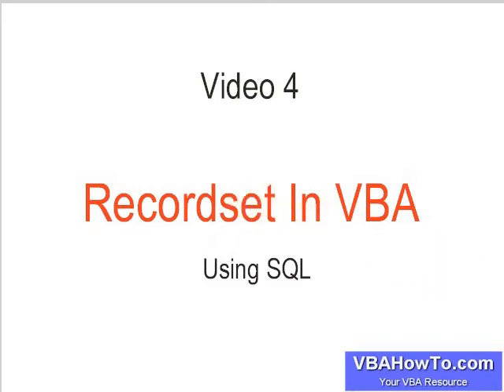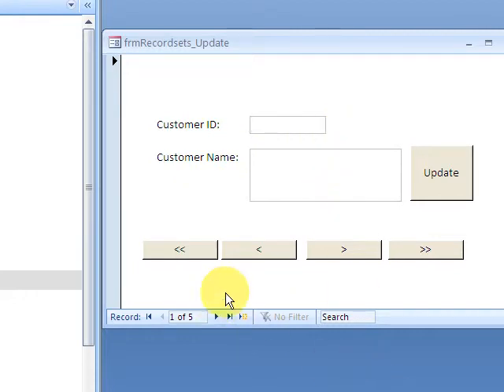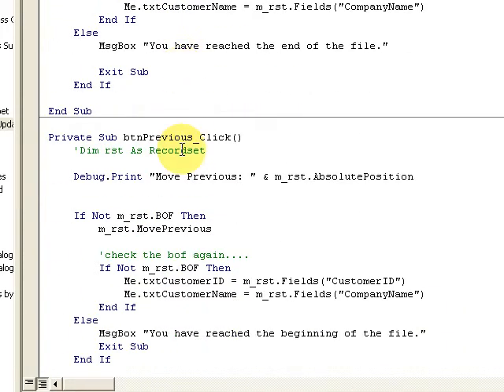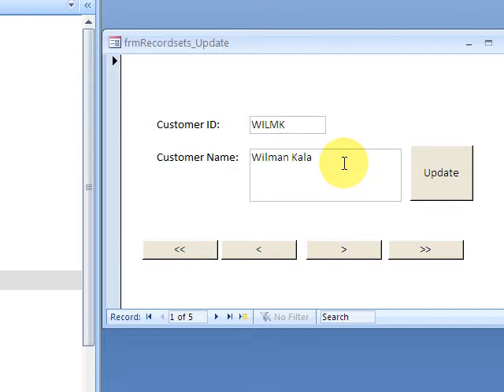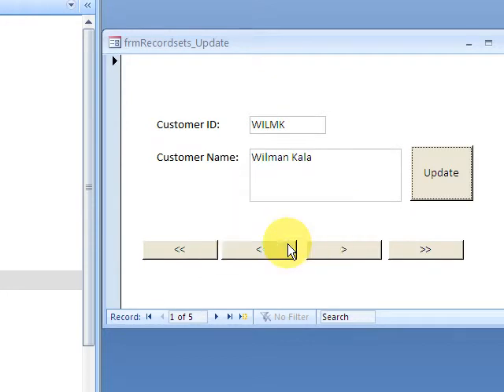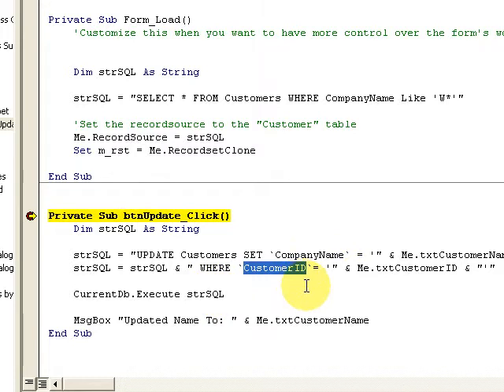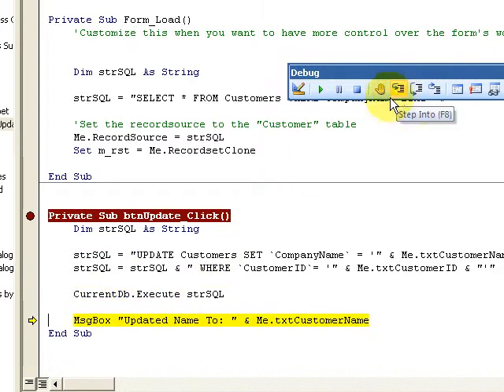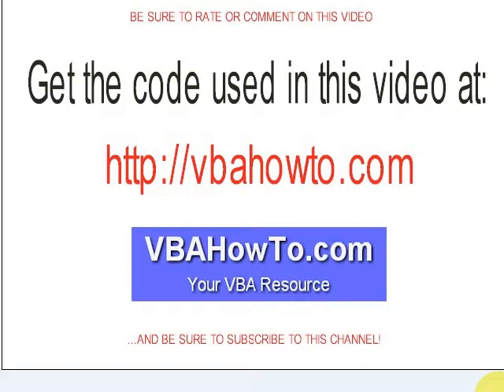Recordsets In VBA - PT4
Get an entire VBA training 100% free at vbahowto

Here we are talking about how to select records with a SQL statement and use a recordset In VBA to update an MS Access table.

Code free at vbahowto